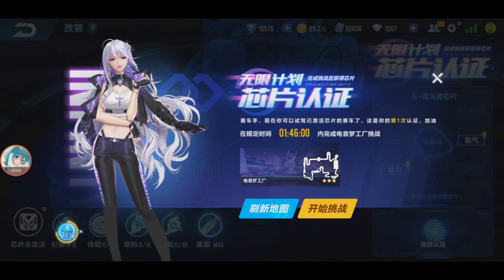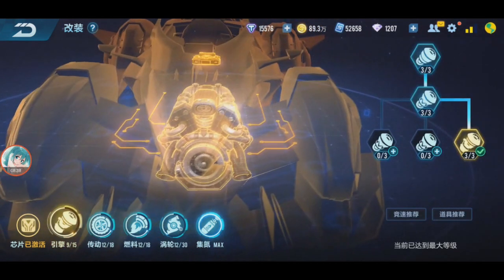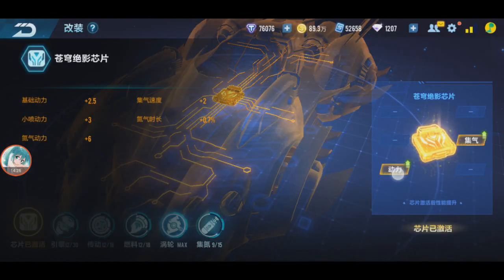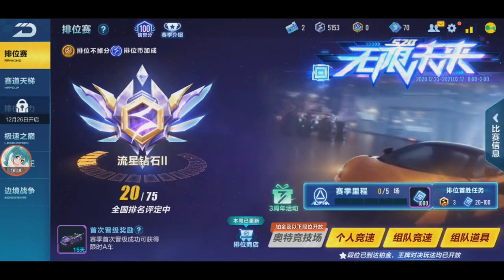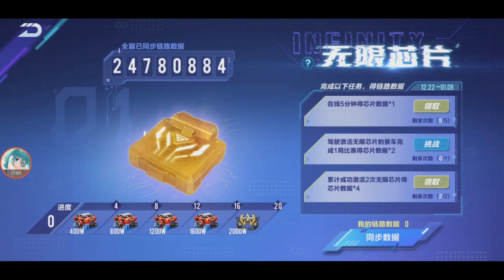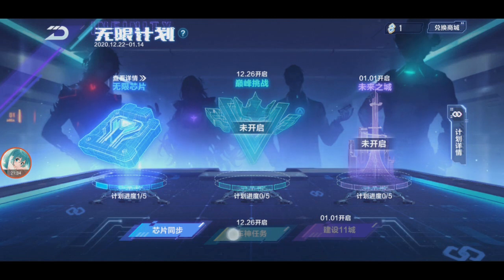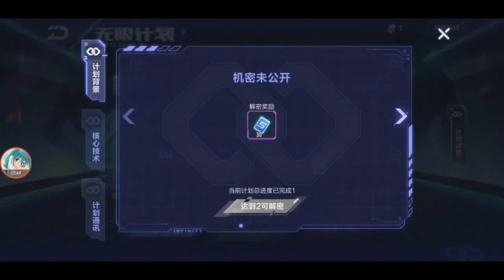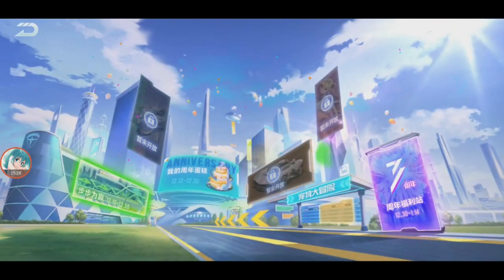Whats In The New Ver 1.23 Update 【QQ Speed Mobile】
my first look on what is new in this update.